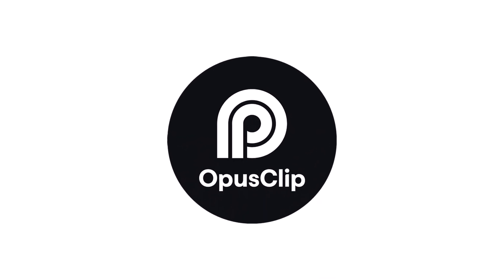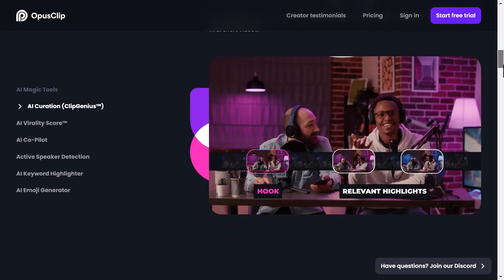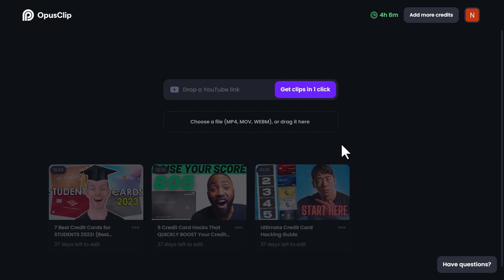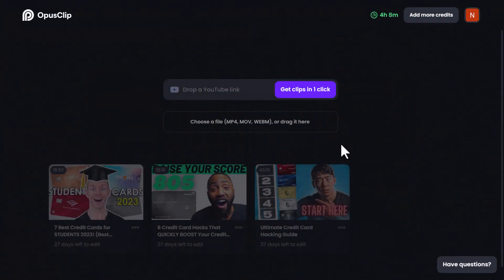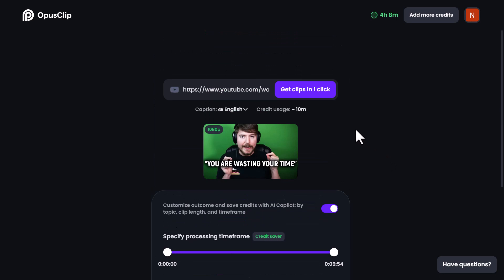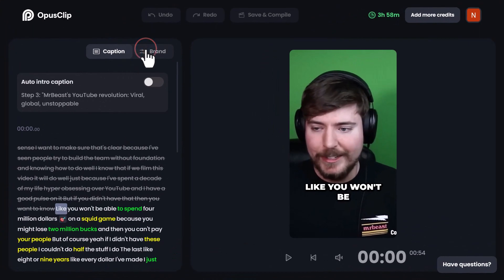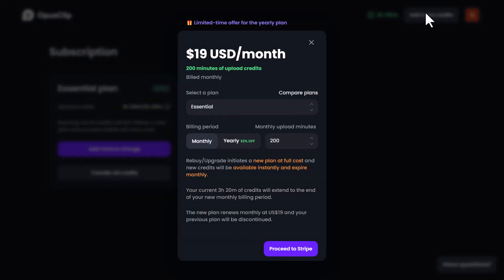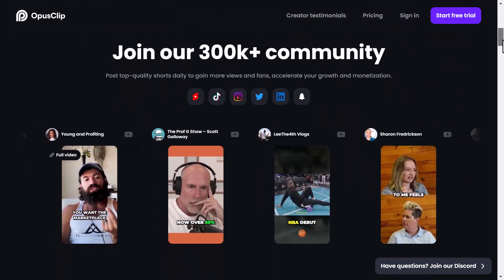How to use Opus Clip AI Tool (LIVE DEMO)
In this video, we'll be showing you how to use the Opus Clip AI tool. This powerful tool allows you to automatically generate audio content for your videos, which can help you produce more engaging videos fast.

Now that you know how to use Opus Clip, be sure to check out our tutorials for more tips and tricks! This tool is a valuable tool for any content creator, and we're happy to help you get the most out of it!